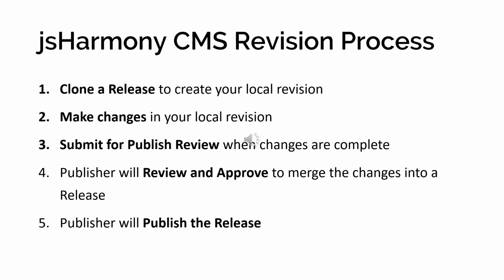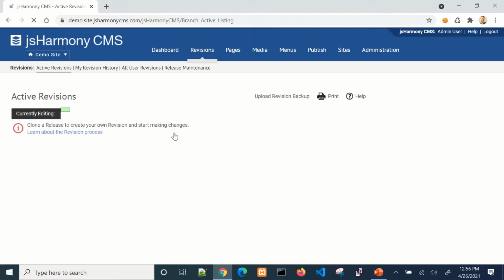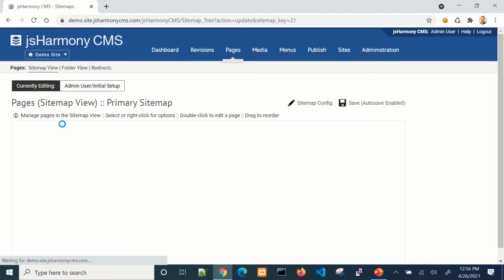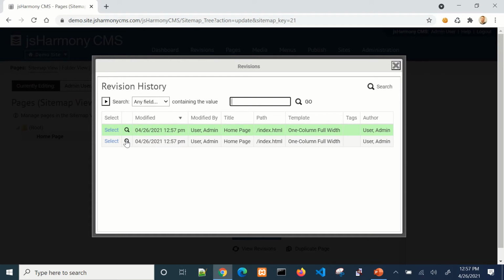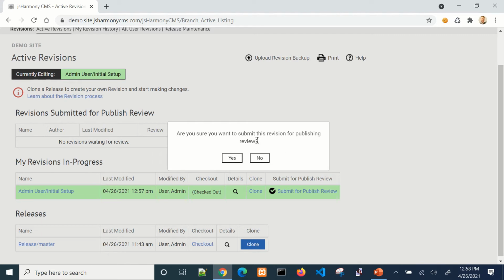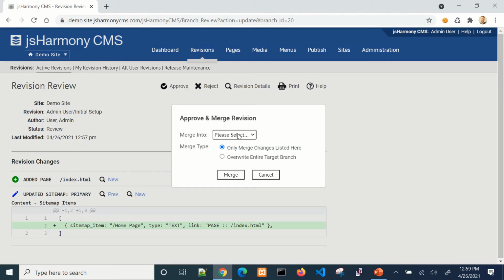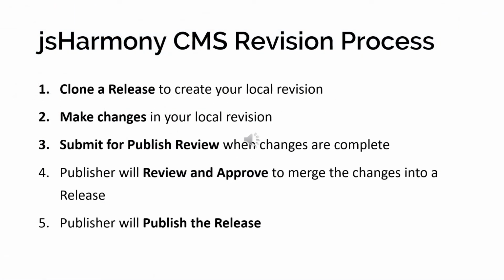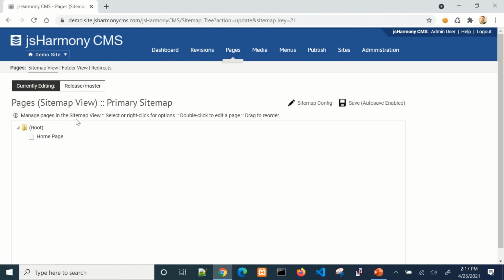jsHarmony CMS Tutorial 2 - Revisions and Version Control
- Editing / Revision Process
- Version Control